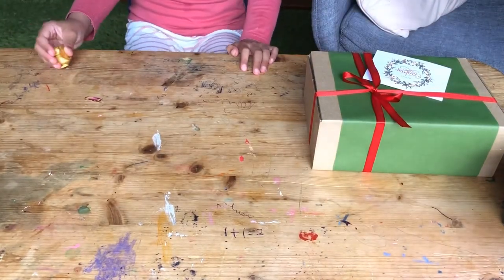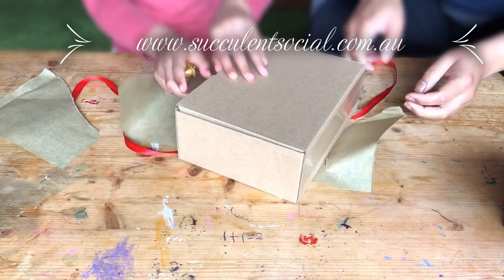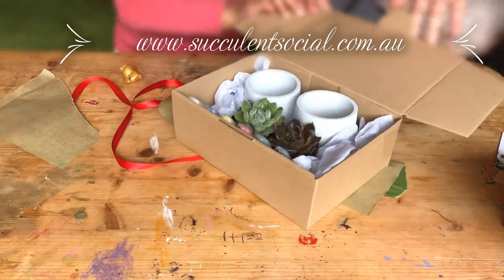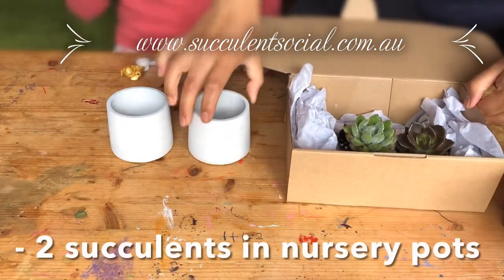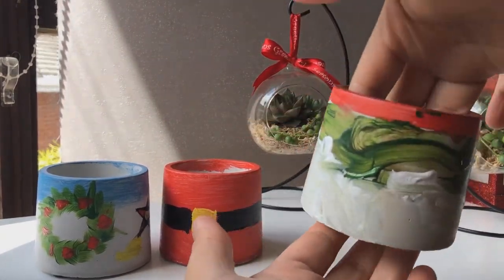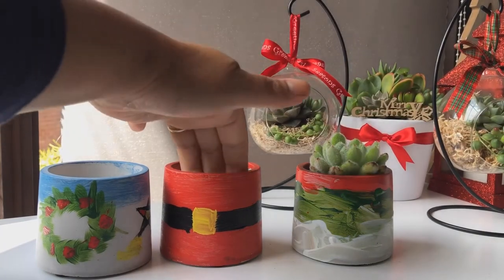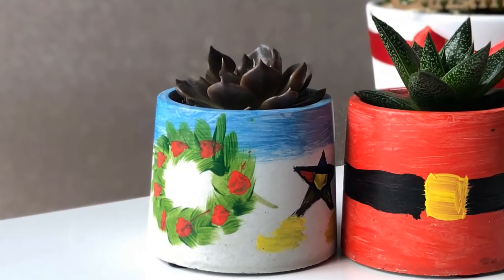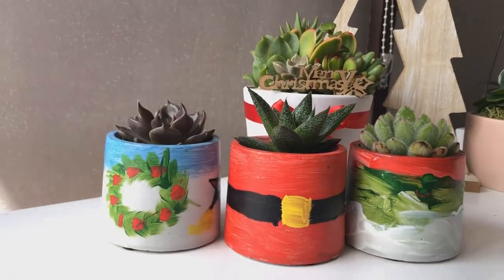PAINTING CONCRETE POTS FOR CHRISTMAS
In this video, my daughter and I had a little fun time painting blank concrete pots and turn them into Christmas pots.

The pots come in a gift box with succulents, paint and paintbrush. All you need to add is your creativity.

We hope you will like this video as my daughter and I had so much fun!

Thanks.

Leslie and Lexie